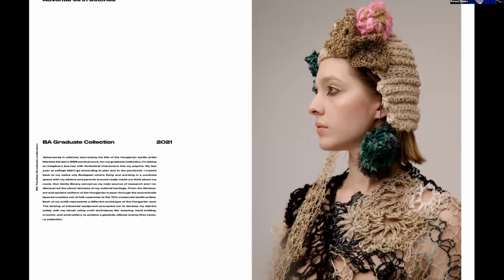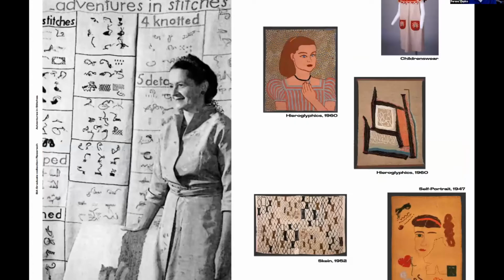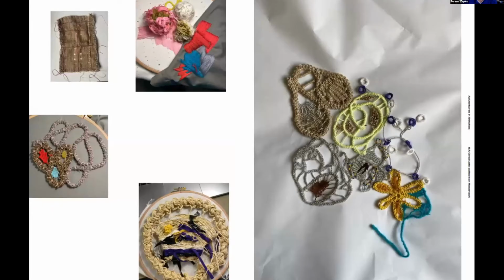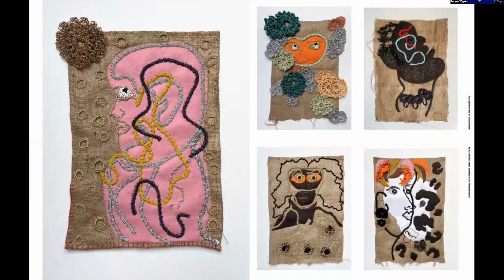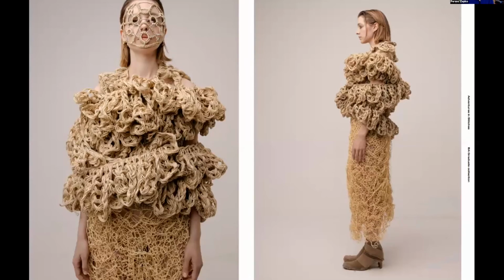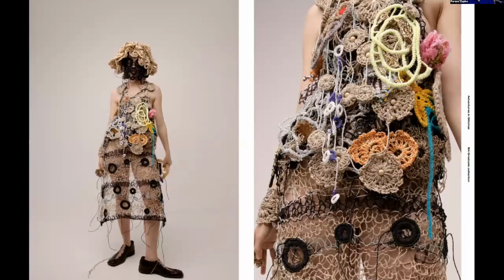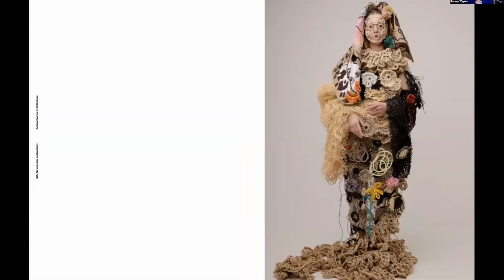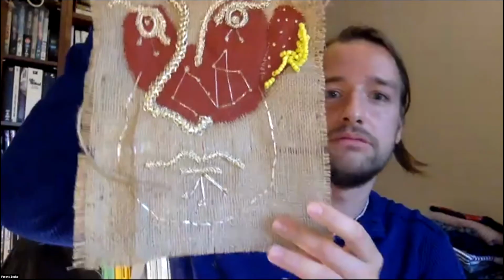Ferenc Zepko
Ferenc Zepko from Central Saint Martins